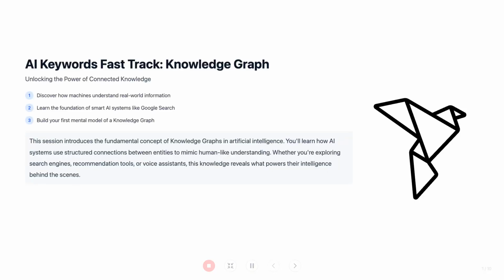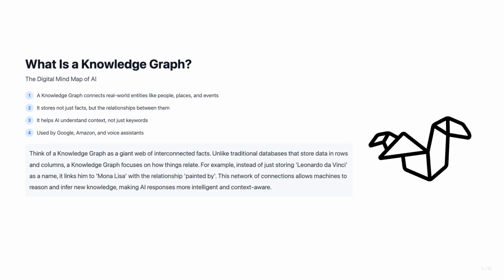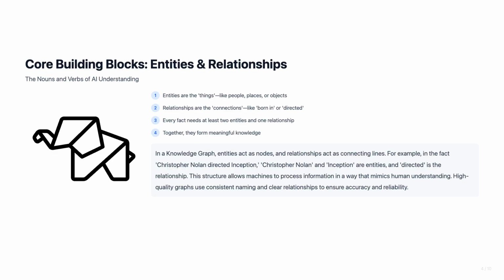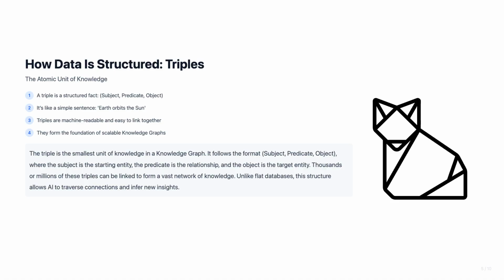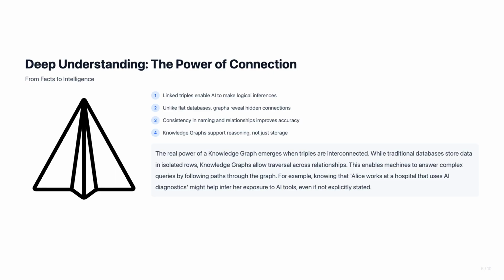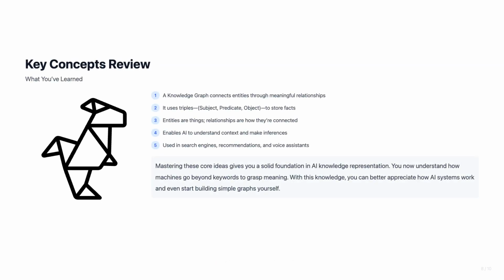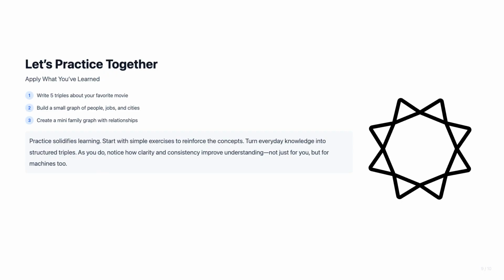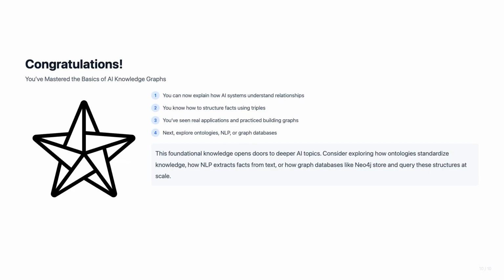AI Keywords Fast Track: Knowledge Graph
This content will explain the fundamentals of Knowledge Graphs—a key concept in artificial intelligence that helps machines understand relationships between real-world entities. You'll learn what a Knowledge Graph is, why it’s essential for AI systems like search engines and recommendation systems, and how it organizes information in a way that mimics human understanding. By the end, you’ll be able to identify core components of a Knowledge Graph, understand how data is structured, and recognize its applications in everyday technology such as Google Search or voice assistants. This foundational knowledge prepares you for deeper exploration into AI systems and data modeling.